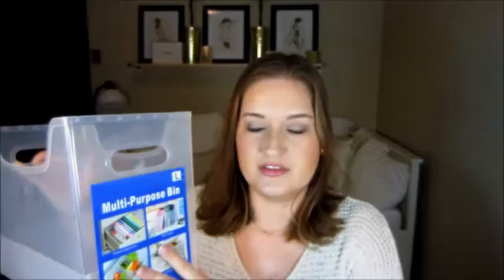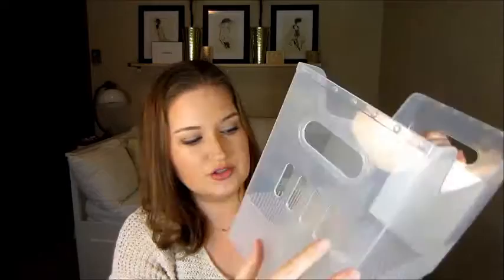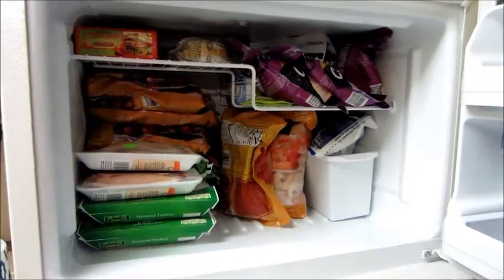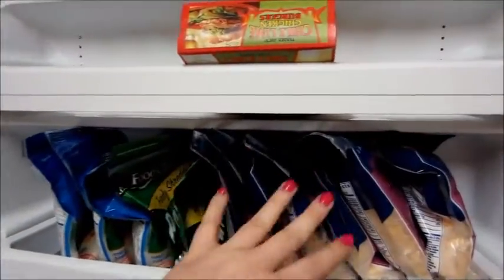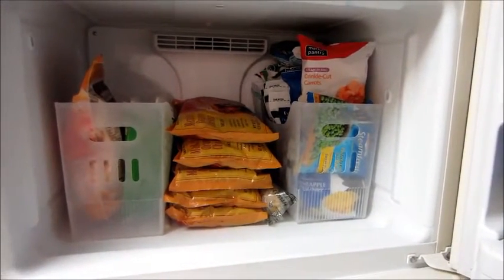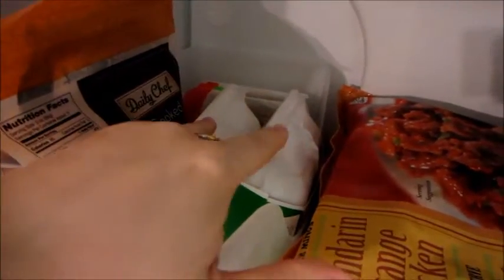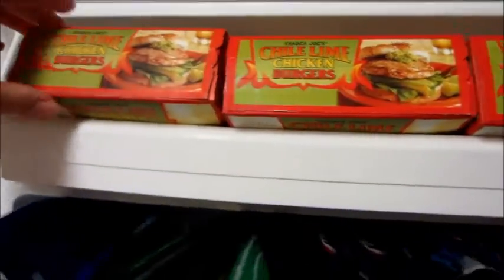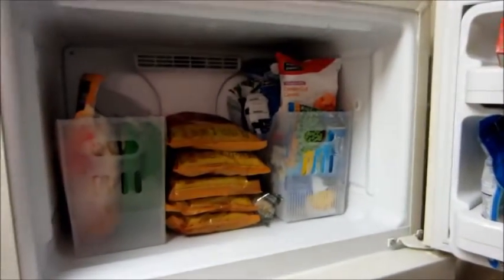Freezer Reorganization | Before & After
Hello friends!  I am back to share my Freezer Reorganization!  I found some awesome bins at the Container Store that worked like a charm.  Hope this video inspires you to have a more organized life.  Cheers!

Earrings - Target
Necklace - H&M
Bracelets - David Smallcombe
Ring - Henri Bendel
Top - JC Penney